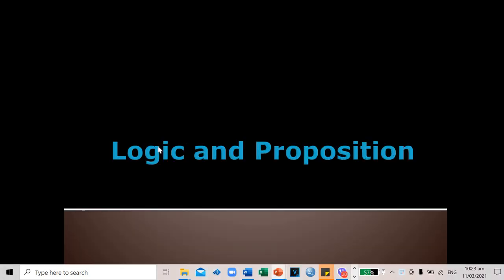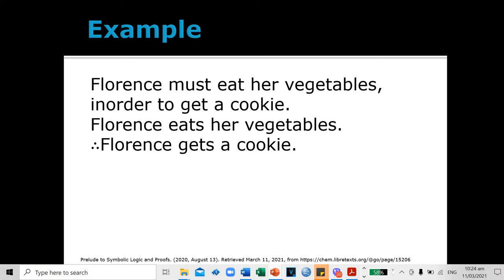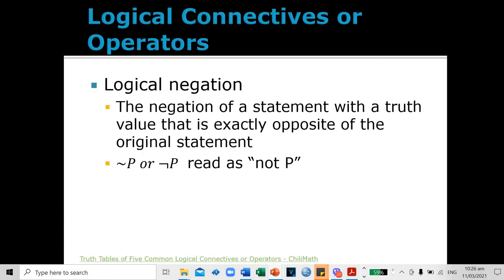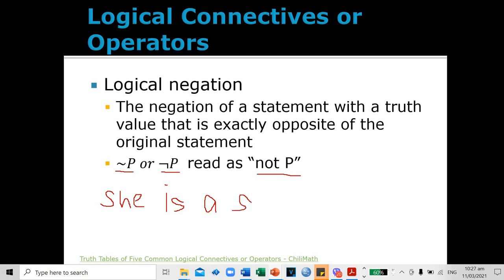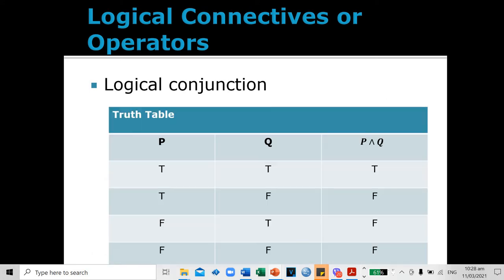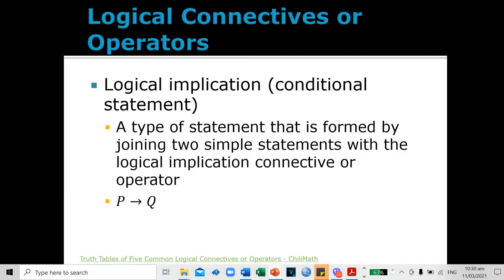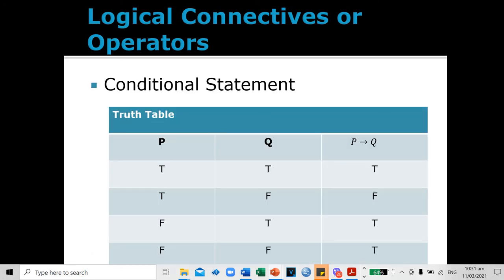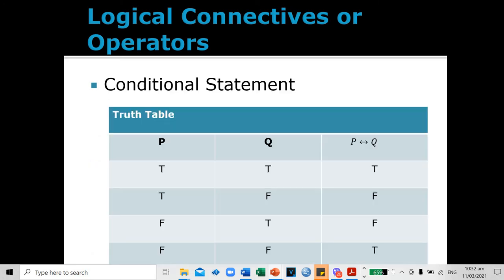Logic and Proposition